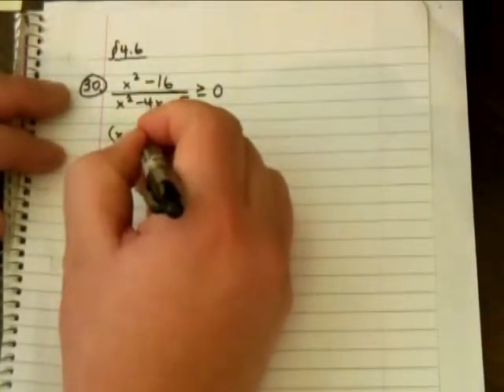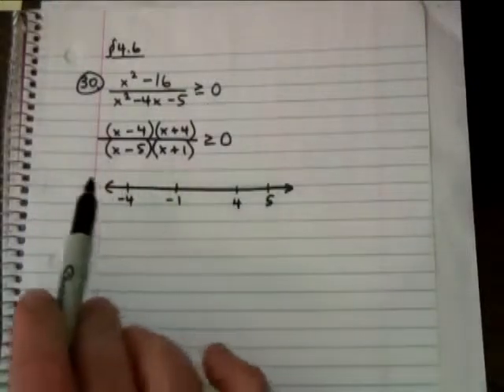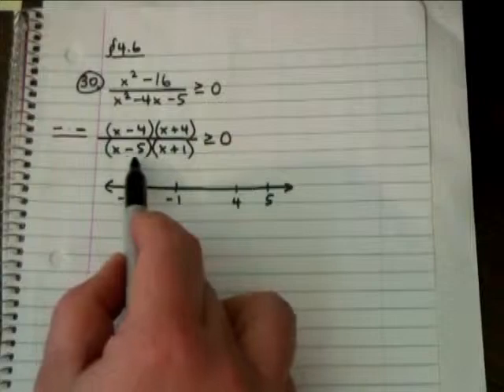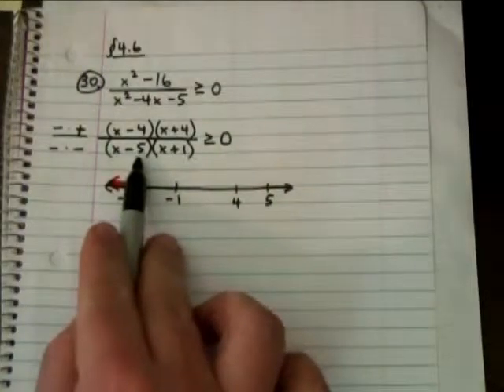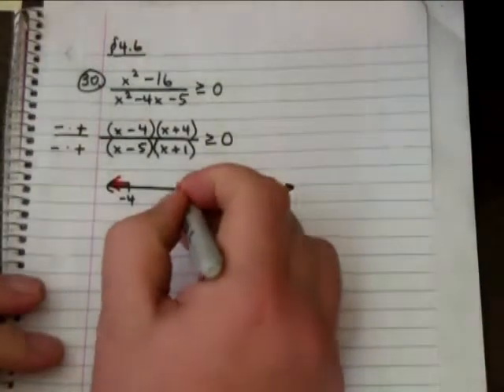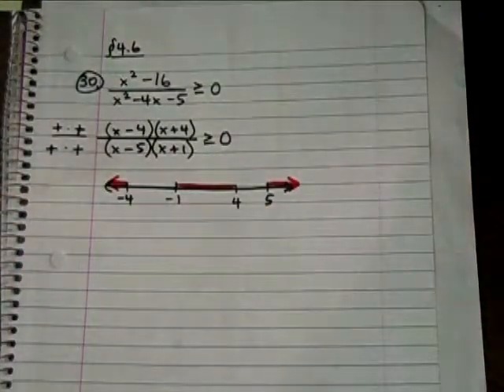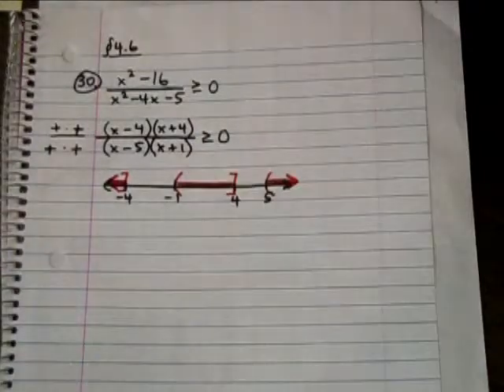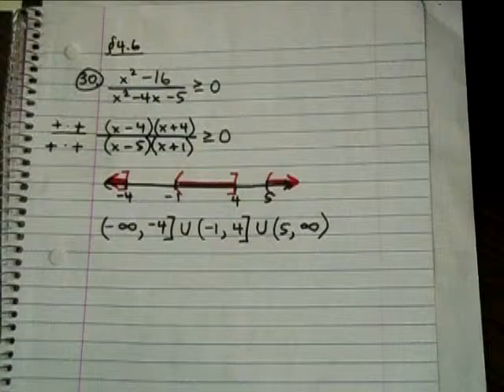Sec 4.6 prob 30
Solving a non-linear inequality